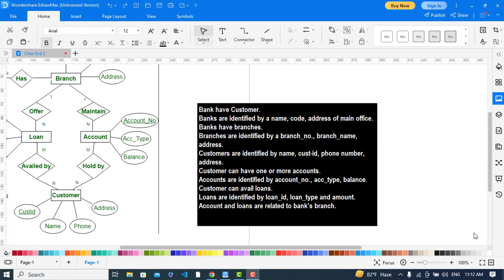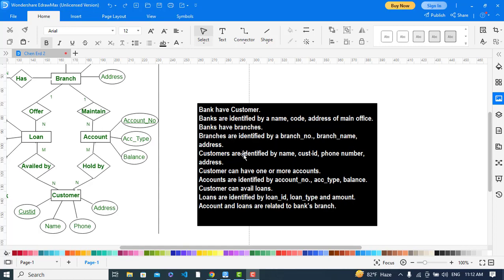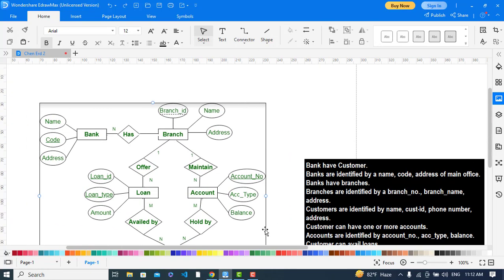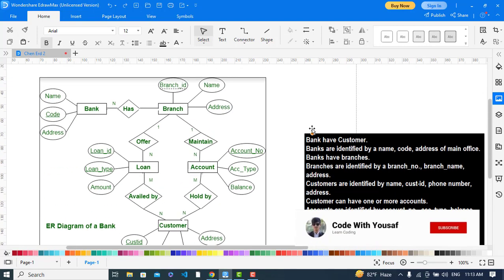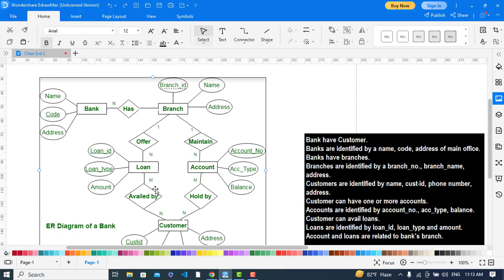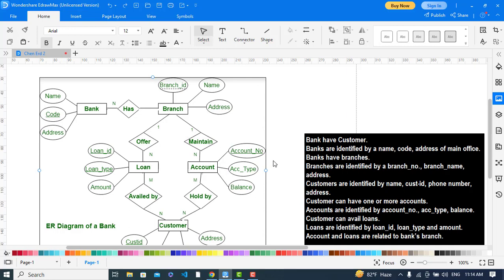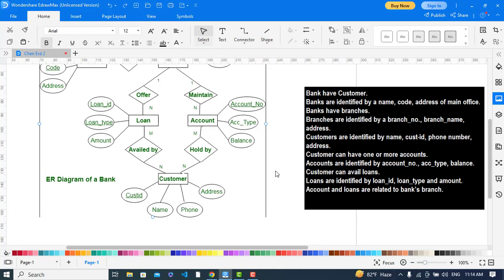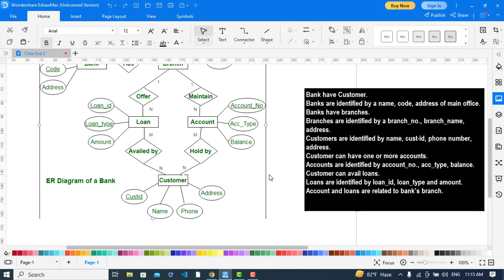Er Diagram for Bank Management System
How to Design ER Diagram for Bank Management System.